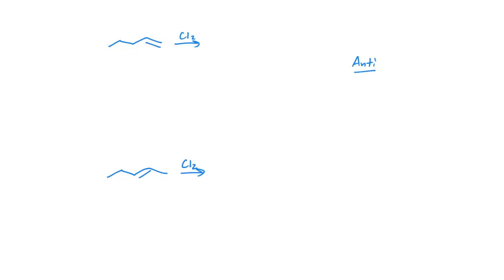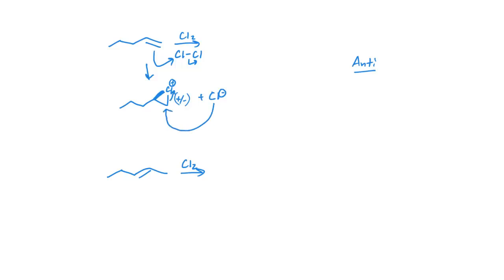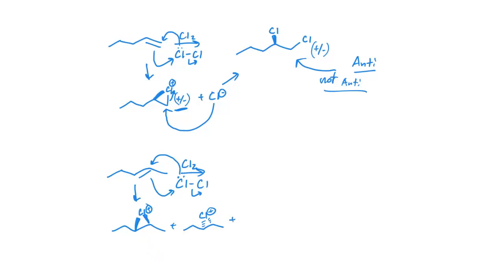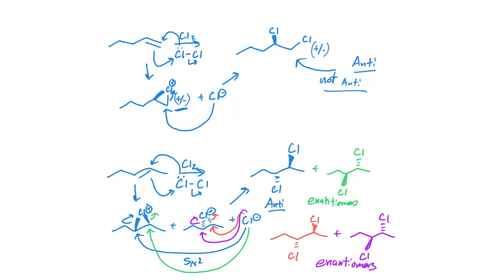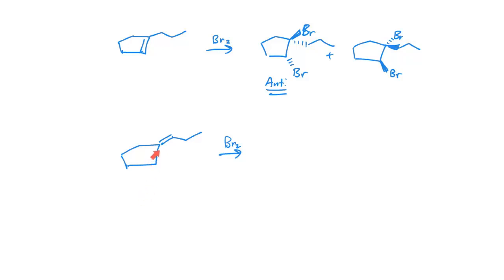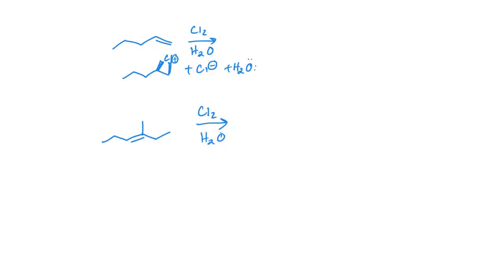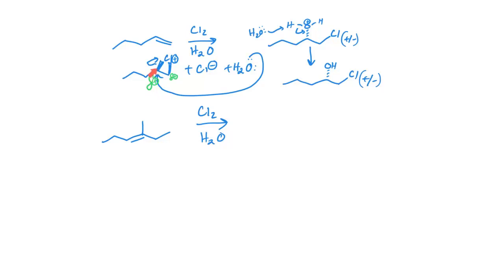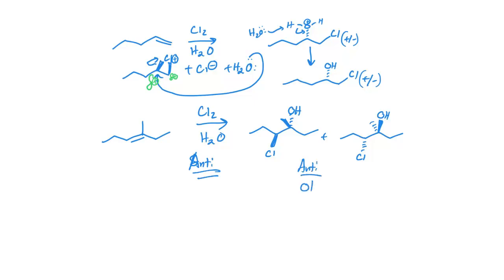Halogenation and Halohydrin formation